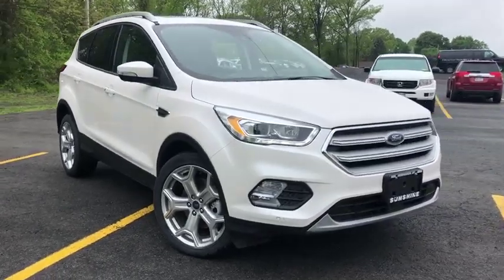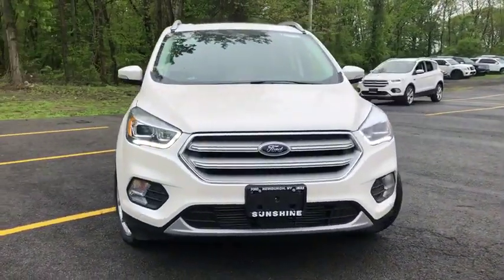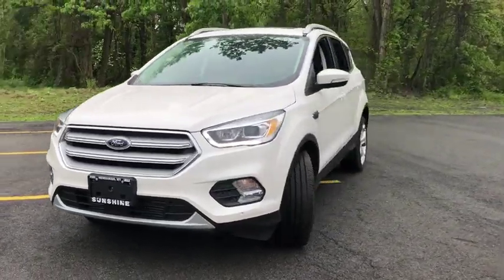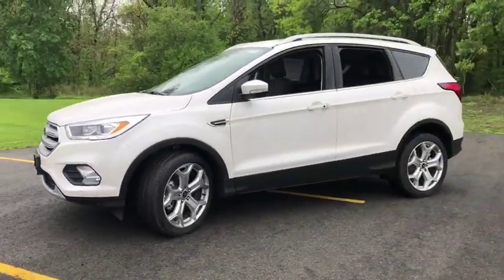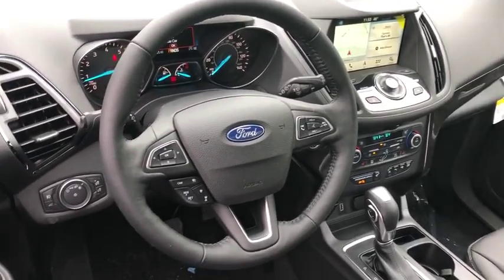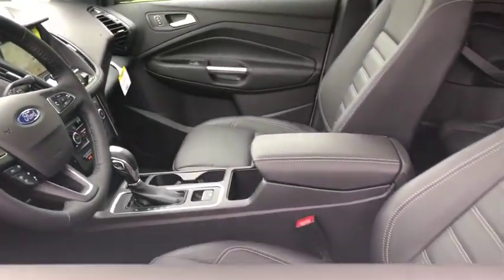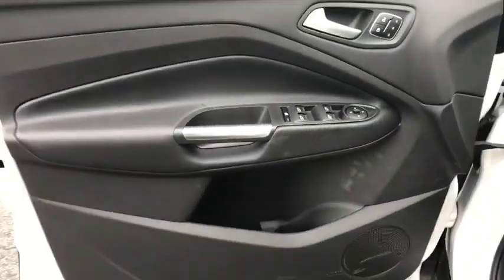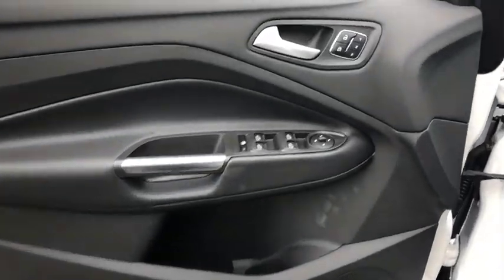2019 Ford Escape Newburgh, New Windsor, Middletown, Marlboro, Beacon, NY 94413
White Platinum Metallic Tri-Coat New 2019 Ford Escape available in Newburgh, New York at Sunshine Ford. Servicing the New Windsor, Middletown, Marlboro, Beacon, NY area.

Sunshine Ford
40 Route 17K

NAV, Heated Leather Seats, Alloy Wheels, 4x4, Power Liftgate, Turbo. Titanium trim. EPA 27 MPG Hwy/21 MPG City! Warranty 5 yrs/60k Miles - Drivetrain Warranty;KEY FEATURES INCLUDELeather Seats, Navigation, 4x4, Power Liftgate, Heated Driver SeatEXPERTS REPORTThe 2019 Ford Escape is a rare breed of compact crossover that deftly blends performance and utility. Sporty handling and a powerful turbocharged engine make the Escape drive more like a sedan, without sacrificing SUV versatility, making it a best-of-both-worlds choice. -Edmunds.com.VISIT US TODAYWe aim to foster life-long relationships with our customers as members of our family by providing quality service, exceptional value and peace of mind.Fuel economy calculations based on original manufacturer data for trim engine configuration. Please confirm the accuracy of the included equipment by calling us prior to purchase.
ENGINE: 2.0L ECOBOOST  -inc: auto start-stop technology (STD),Turbocharged,Four Wheel Drive,Power Steering,ABS,4-Wheel Disc Brakes,Brake Assist,Brake Actuated Limited Slip Differential,Aluminum Wheels,Tires - Front Performance,Tires - Rear Performance,Temporary Spare Tire,Heated Mirrors,Power Mirror(s),Integrated Turn Signal Mirrors,Rear Defrost,Intermittent Wipers,Variable Speed Intermittent Wipers,Privacy Glass,Rear Spoiler,Remote Trunk Release,Power Liftgate,Power Door Locks,Fog Lamps,Daytime Running Lights,HID headlights,Automatic Headlights,AM/FM Stereo,Premium Sound System,Satellite Radio,HD Radio,Steering Wheel Audio Controls,MP3 Player,Bluetooth Connection,Telematics,Auxiliary Audio Input,Smart Device Integration,Pass-Through Rear Seat,Rear Bench Seat,Adjustable Steering Wheel,Trip Computer,Power Windows,Leather Steering Wheel,Heated Steering Wheel,Keyless Entry,Keyless Start,Hands-Free Liftgate,Remote Engine Start,WiFi Hotspot,Universal Garage Door Opener,Cruise Control,Climate Control,Multi-Zone A/C,Power Driver Seat,Power Passenger Seat,Leather Seats,Bucket Seats,Heated Front Seat(s),Driver Adjustable Lumbar,Passenger Adjustable Lumbar,Seat Memory,Driver Vanity Mirror,Passenger Vanity Mirror,Driver Illuminated Vanity Mirror,Passenger Illuminated Visor Mirror,Auto-Dimming Rearview Mirror,Floor Mats,Mirror Memory,Navigation System,Engine Immobilizer,Security System,Traction Control,Stability Control,Front Side Air Bag,Automatic Parking,Blind Spot Monitor,Cross-Traffic Alert,Tire Pressure Monitor,Driver Air Bag,Passenger Air Bag,Front Head Air Bag,Rear Head Air Bag,Passenger Air Bag Sensor,Knee Air Bag,Driver Restriction Features,Child Safety Locks,Back-Up Camera